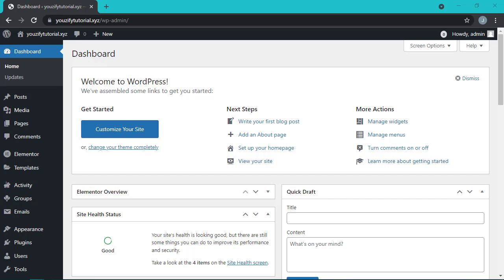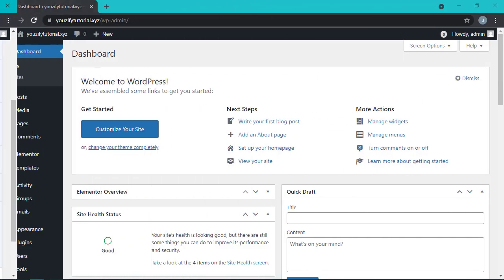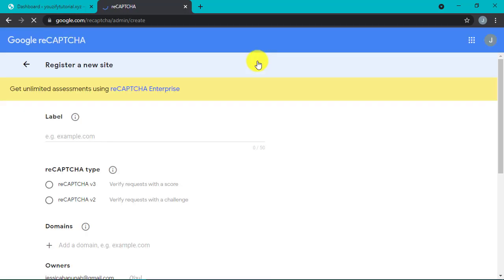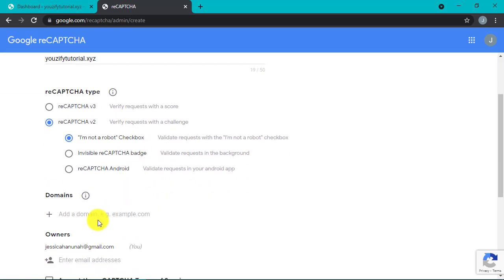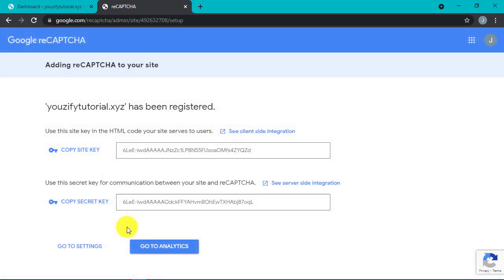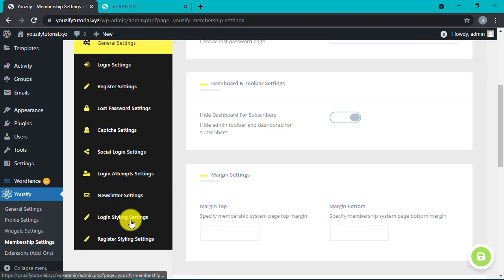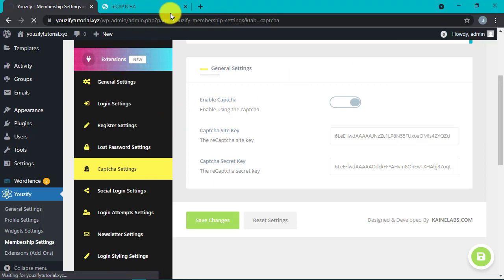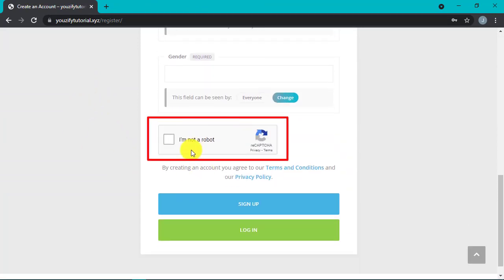How to Add re-Captcha to the WordPress Registration Form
In this video, we are sharing with you how to add re-captcha to the WordPress Registration Form by using BuddyPress + Youzify. This will very useful to prevent bots and spam on your WordPress site.

00:00 - Introduction
00:30 - Get reCaptcha site key and secret key
01:28 - Add the codes on the Youzify Panel
02.00 - Let's see the result